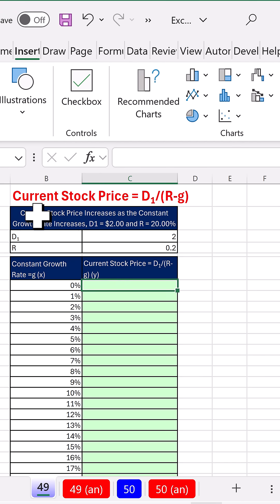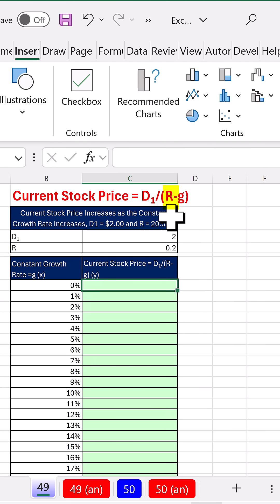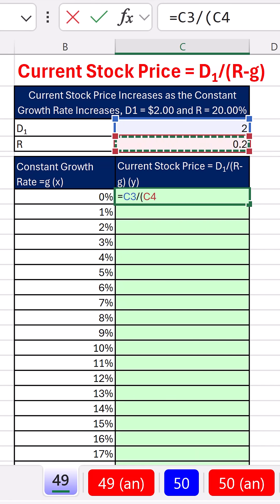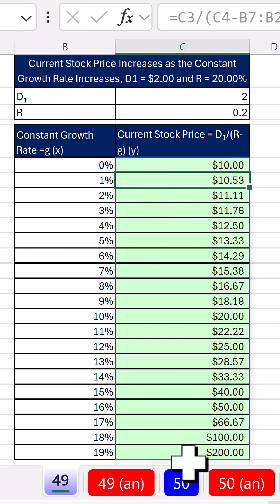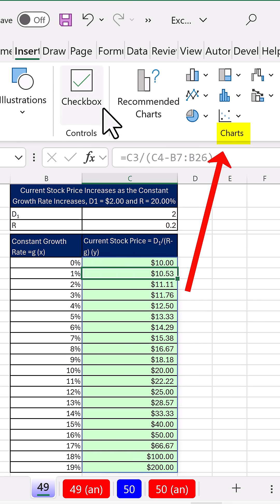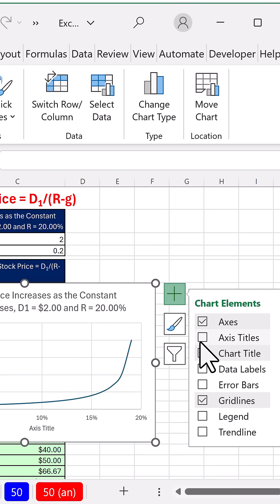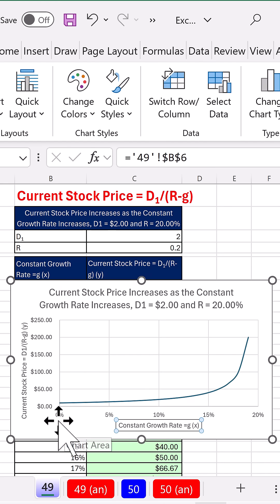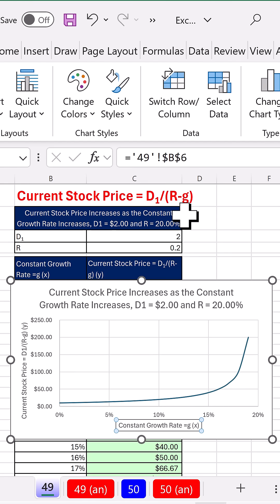Visualize How Stock Values Changes as Dividend Growth Rate Changes. 49. ACCTG 455 #63.1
Learn how to spill the constant dividend stock price model formula as the constant growth rate changes and then plot the results using an X-Y Scatter Chart.
Learn